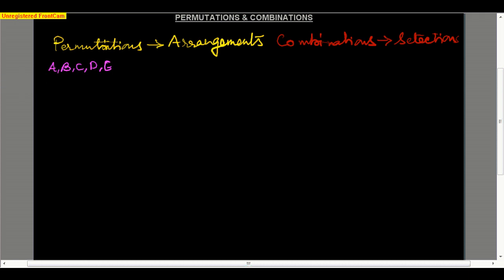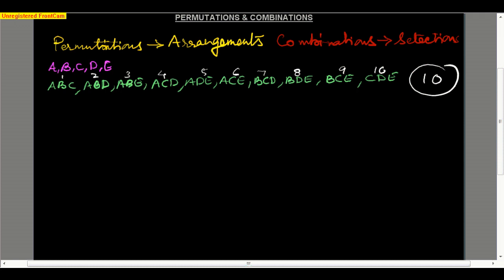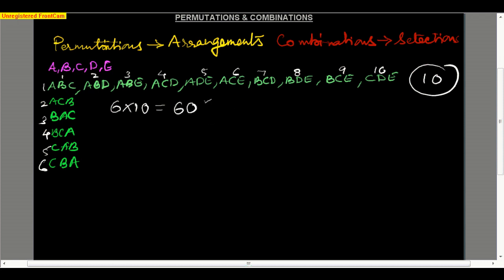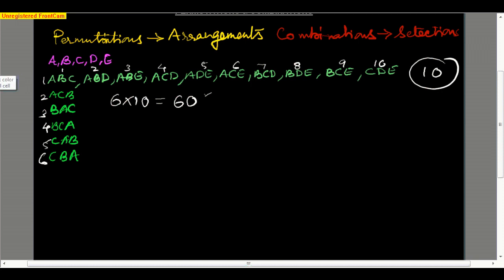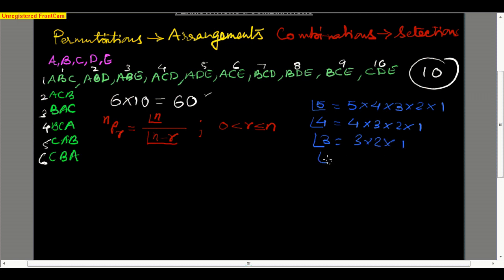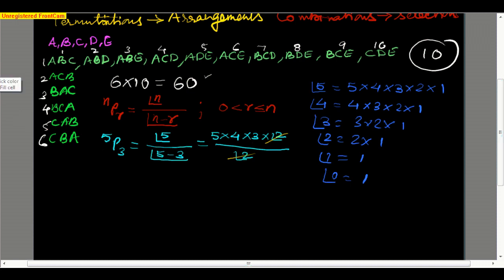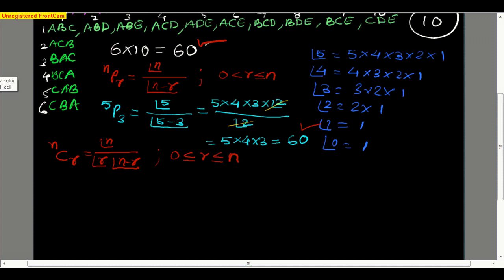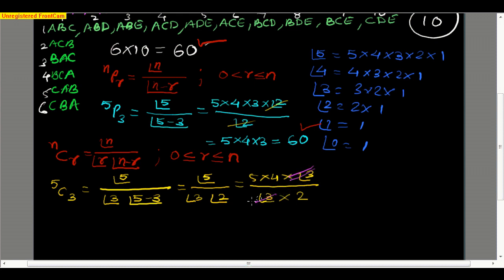Permutations & Combinations # 1